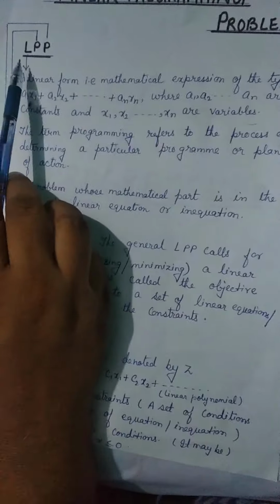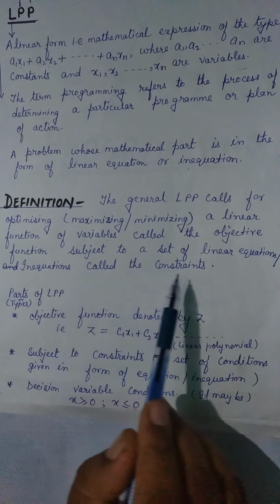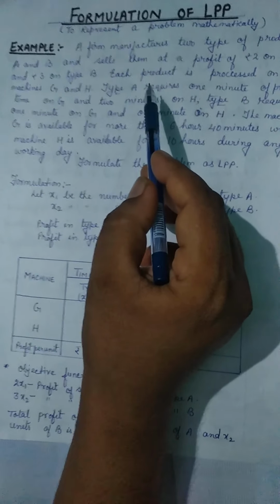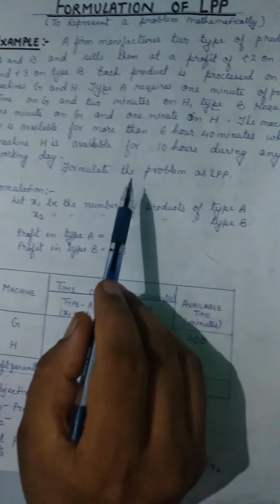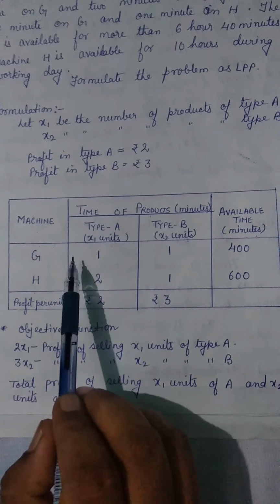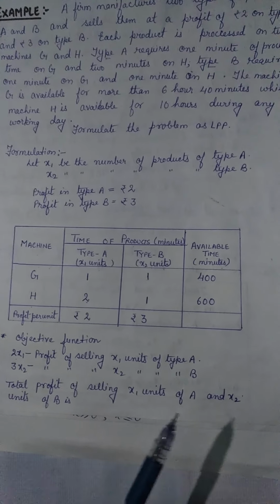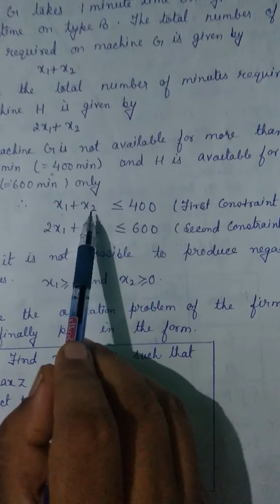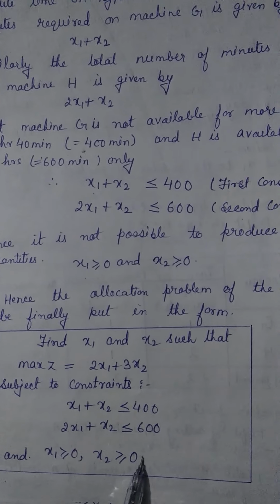Linear programming (LPP, Formulation)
B.Sc(Hons)-3(Mathematics)Dr.N.S